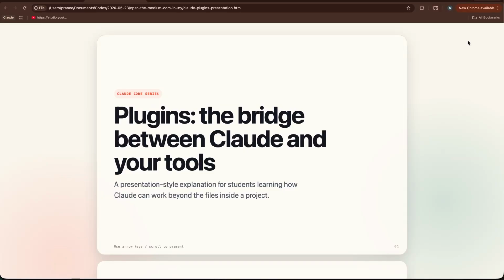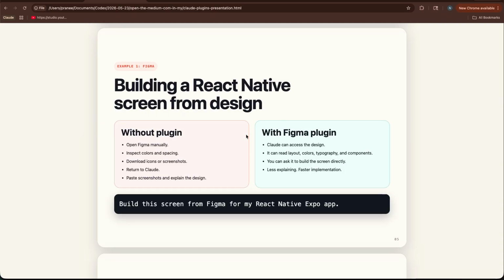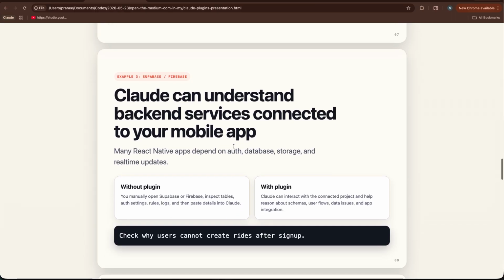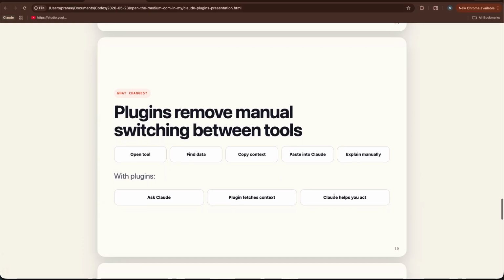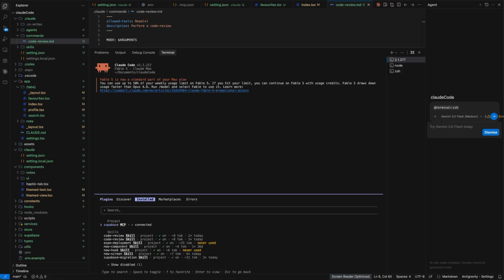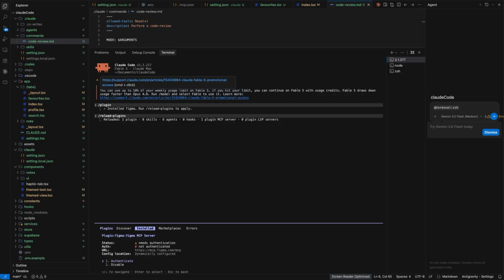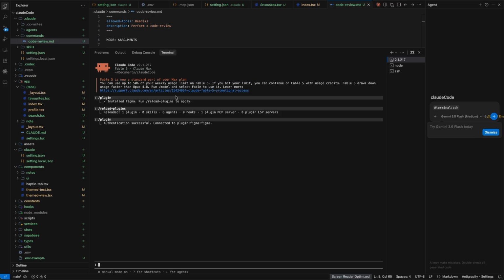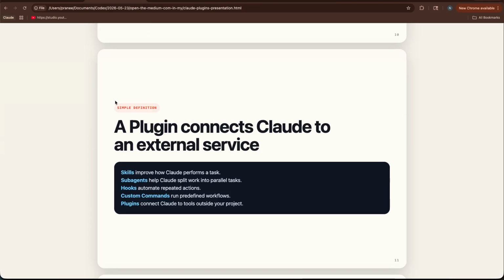Claude Code Plugins Explained | E24 | Figma, GitHub & Jira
In this video, we’ll understand Claude Code Plugins and how they help Claude connect with tools outside your local codebase.

In the previous videos, we covered Skills, Subagents, Hooks, and Custom Commands. Each one solved a different workflow problem. But Claude Code still needs a way to interact with external tools like Figma, GitHub, Jira, Supabase, Notion, Slack, and more.

That’s where Plugins come in.

Plugins act like a bridge between Claude Code and external services. Instead of manually copying data from Figma, GitHub, Jira, or Supabase and pasting it into Claude, plugins allow Claude to directly access that information and work with it.

In this video, we’ll understand how plugins can help with real-world app development workflows such as converting Figma screens into React Native components, reviewing GitHub pull requests, reading Jira bug tickets, and working with backend tools like Supabase or Firebase.

We’ll also see how to connect the Figma Plugin inside Claude Code and understand when to use Plugins vs Skills vs Hooks.

Topics covered:

What Claude Code Plugins are
Why plugins are useful in real projects
How plugins connect Claude with external tools
Figma Plugin use case for React Native development
GitHub Plugin for pull request review
Jira Plugin for bug tracking
Supabase and Firebase plugin use cases
How to install and connect a plugin
Using /plugin inside Claude Code
Difference between Skills, Hooks, and Plugins
When to use MCP servers instead of plugins